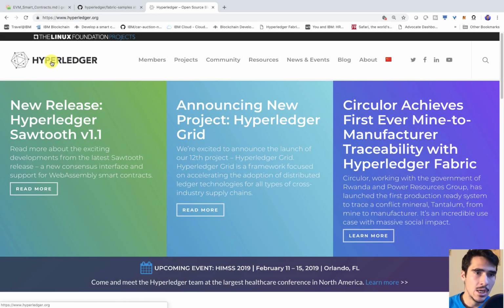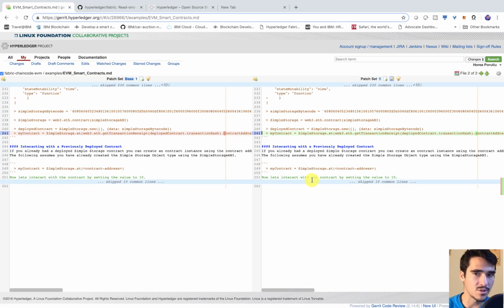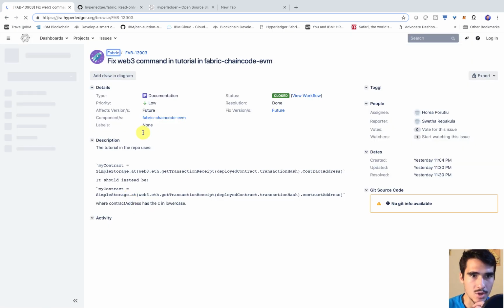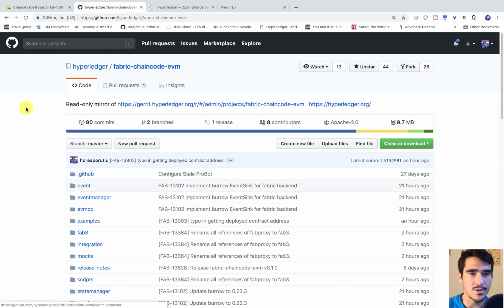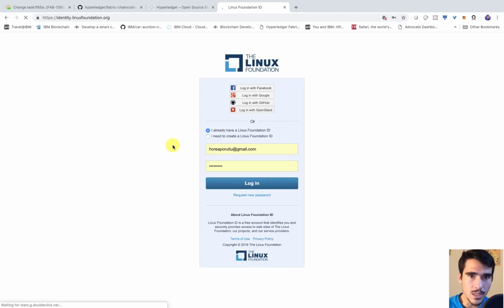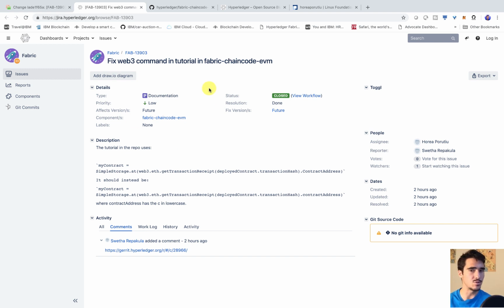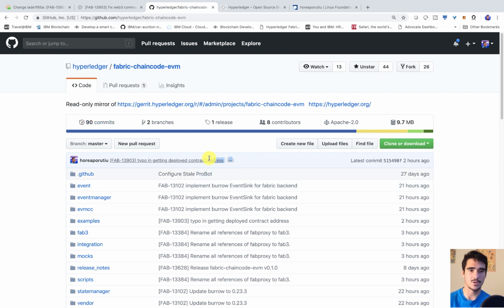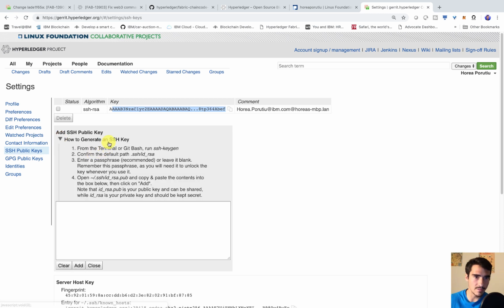How to Contribute to Open Source Software: Hyperledger Pt 1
Have you ever wanted to contribute to open-source software, but didn't know how? In this tutorial, I'll show you the steps required to contribute to one of the fastest growing open-source projects: Hyperledger.

To follow along, you'll need programming skills, and version control skills AND you'll need to have your Go path set, along with the go programming language installed.

Clone the repo (with commit-msg hook) from a page like this

You have to clone it in this directory in your machine: $GOPATH/src/

Try the new free IBM Blockchain Platform by following the steps below.

1.
2. Log in to your IBM Cloud account
3. Once you see your IBM Cloud dashboard, click on "Upgrade Account" in the top-right corner under your Account name.
4. Enter Credit Card info, and click submit.
5. This will give you $200 in free IBM Cloud account credit, to use in 30 days.
6. At the top of your IBM Cloud account dashboard, search for "Kubernetes" and click on "Kubernetes Cluster", and then click "Create".
7. When it asks to select a plan, choose the "Free" plan and then click "Create Cluster".
8. Wait for 20 minutes as your cluster is deploying.
9. After your cluster is deployed, at the top of your IBM Cloud account dashboard, search for "Blockchain". And then click on "Blockchain Platform" and then select the "standard" pricing plan, and click "Create".
10. From your IBM Cloud dashboard, click on your IBM Blockchain Platform service. From there, when it asks you to deploy to a cluster, choose your free cluster! Once your deployment is finished you can now access your IBM Blockchain platform account!